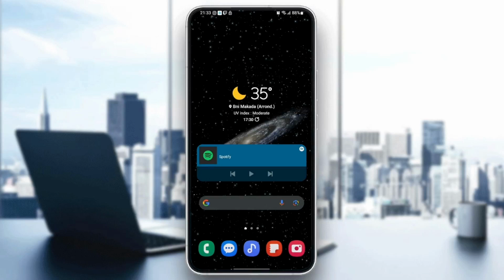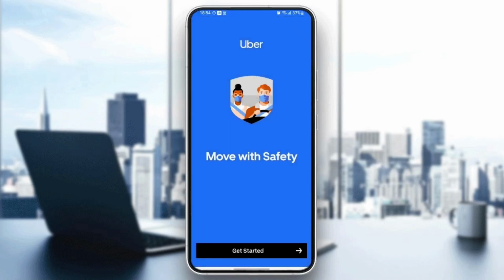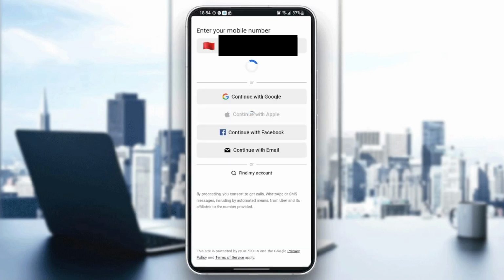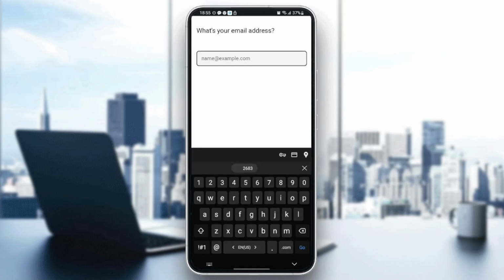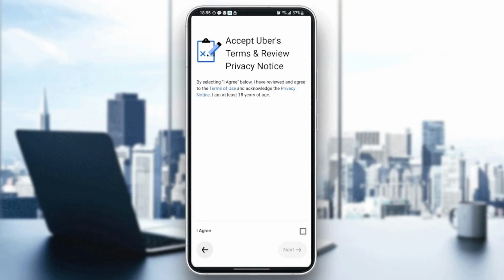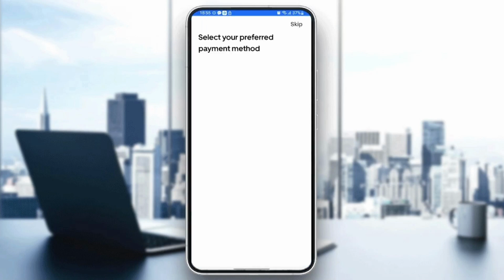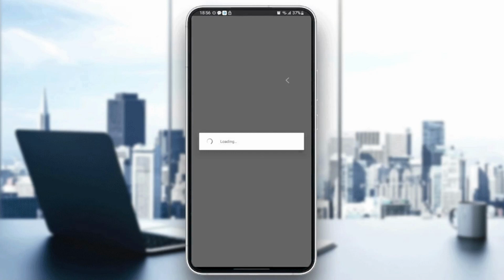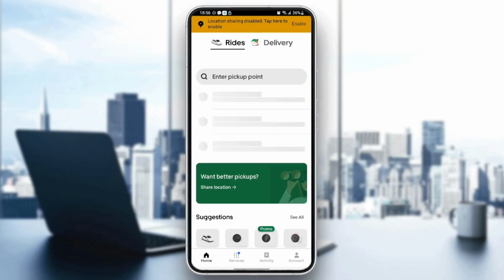How To Reset Password Uber Tutorial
Today we talk about reset password uber,reset uber password,uber password,change uber password,uber driver password reset